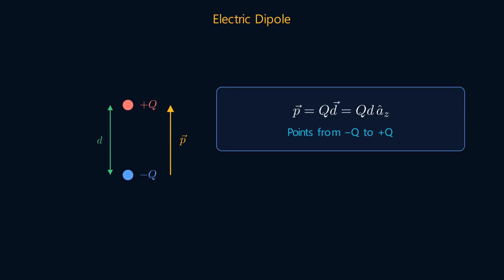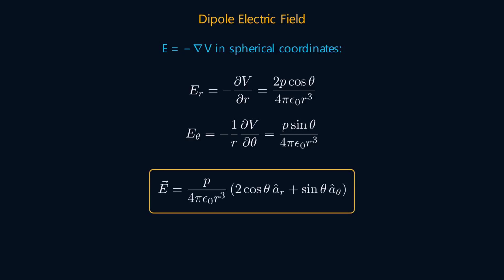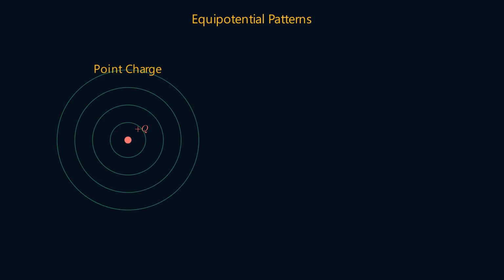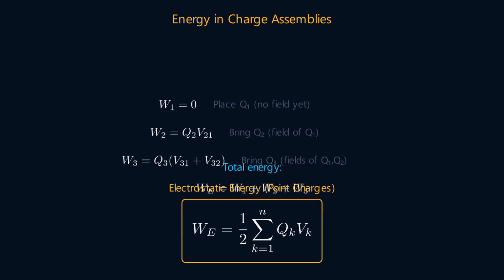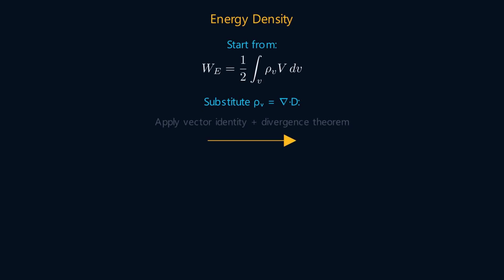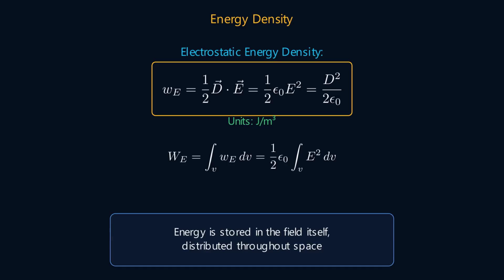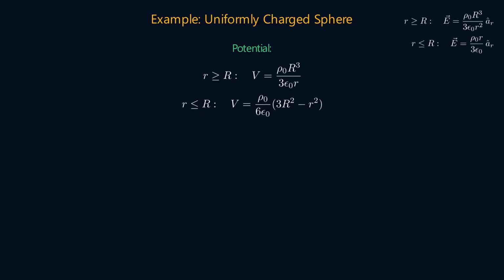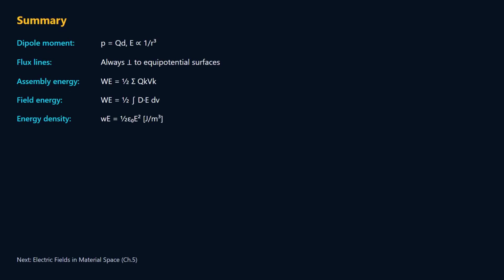Electromagnetic Theory #12 Electric Dipole & Energy Density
We introduce the electric dipole and its far-field potential and E-field (1/r³ dependence), explain flux lines and equipotential surfaces, derive the energy stored in charge assemblies (W = ½ΣQkVk), and define the electrostatic energy density wE = ½ε₀E².

Topics covered:
0:00 Introduction
0:03 Recap & Today's Agenda
0:38 Electric Dipole: Definition, p = Qd, Potential
1:59 Flux Lines & Equipotential Surfaces
3:58 Energy in Charge Assemblies
5:32 Energy Density: wE = ½D·E = ½ε₀E²
6:51 Example: Charged Sphere — V and Stored Energy

Key equations:
- p = Qd (dipole moment, direction: −Q → +Q)
- V = p·â_r / (4πε₀r²) (dipole potential)
- E ∝ 1/r³ (dipole field, falls faster than point charge)
- WE = ½ Σ QkVk = ½ ∫ D·E dv
- wE = ½ε₀E² (energy density, J/m³)

Reference: Sadiku, "Elements of Electromagnetics" 7th Ed., Sections 4.9–4.10